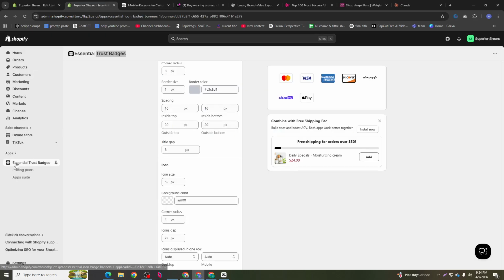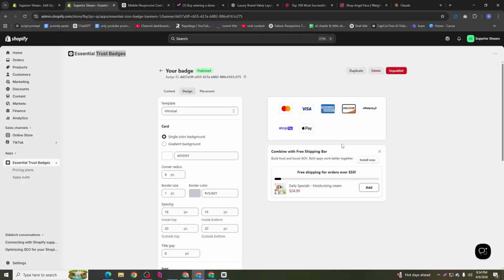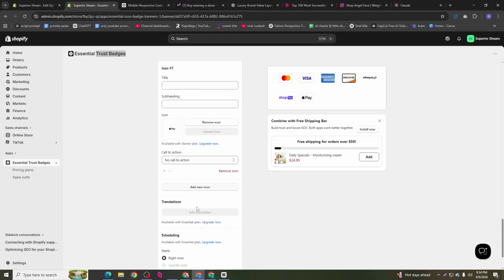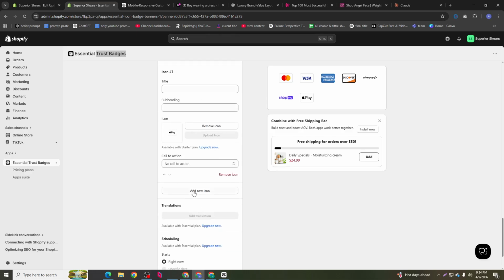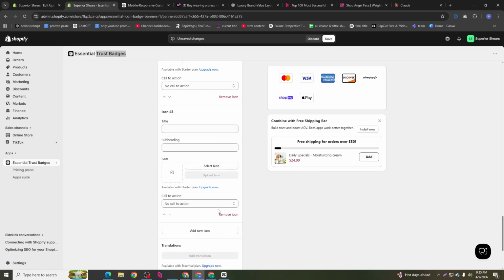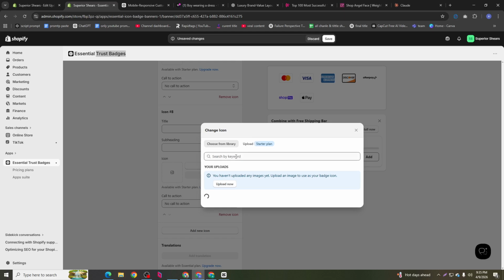How to Add Trust Badges on Shopify Store (Most People Miss This!)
Want to learn how to add trust badges on Shopify store the right way? Creative Web Boost shows you the exact method to fix gap issues and add payment icons like PayPal and Apple Pay!

In this Shopify tutorial, you'll learn how to install trust badges, fix common display problems, and make your store look more professional. Perfect for increasing conversions and building customer trust.

This step-by-step guide covers:
✅ Installing the Essential Trust Badge app
✅ Fixing gap issues on mobile and desktop
✅ Removing unnecessary apps for better performance

⏱️ TIMESTAMPS
00:00 – Intro
00:08 – Client problem: Gap issue on mobile
00:20 – Installing Essential Trust Badge app
00:35 – How to access content settings
00:55 – Adding PayPal icon (fixing display issue)
01:45 – Saving changes and refreshing
02:10 – Checking mobile and desktop versions
02:40 – Removing unnecessary trust badge apps
03:15 – Final result and high-converting product page
03:45 – Outro and call to action

🚀 ABOUT CREATIVE WEB BOOST

We help ecommerce businesses build high-converting Shopify stores. From trust badges to full store optimization — we've got you covered!